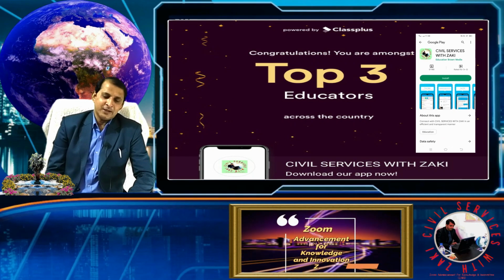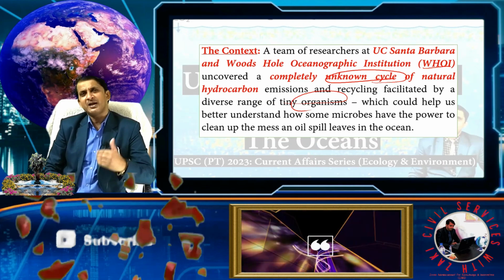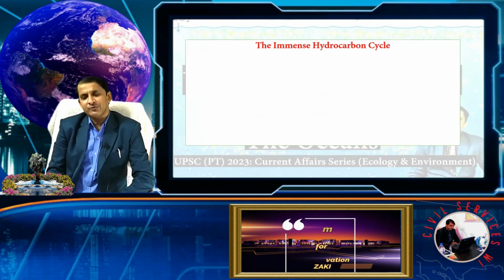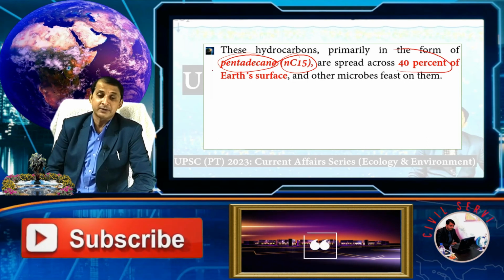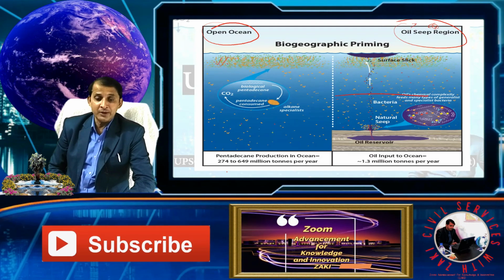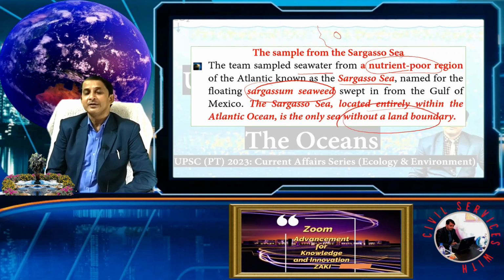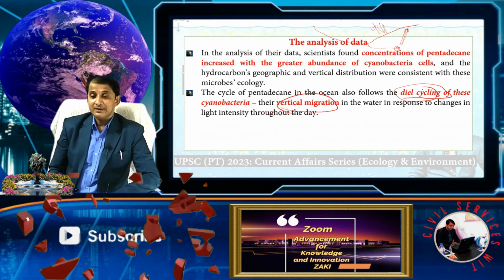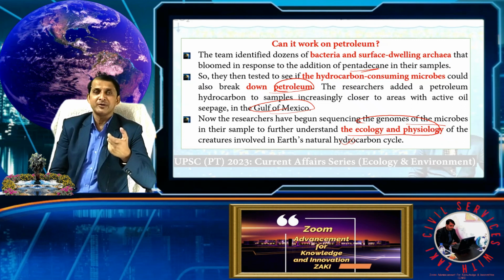Unknown Hydrocarbon Cycle Hiding in The Oceans | Environment and Ecology | UPSC| IAS | G S | PT 2023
Today’s “UPSC (PT) 2023: Current Affairs VIDEO”
Unknown Hydrocarbon Cycle Hiding in The Oceans
*1. Humanity’s hydrocarbon footprints
*2. The Immense Hydrocarbon Cycle
*3. What is “biogeographic priming”?
*4. The sample from the Sargasso Sea
*5. The analysis of data
*6. Can it work on petroleum?
*Mega Questions for UPSC-CSE (PT) 2023: Test-4
The five most probable questions related to the video “Unknown Hydrocarbon Cycle Hiding in The Oceans” Please click the